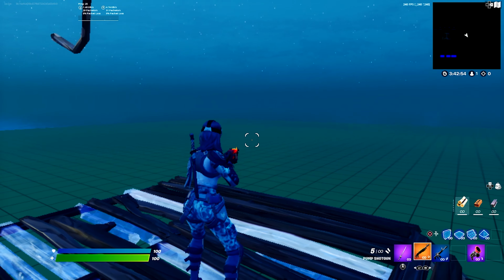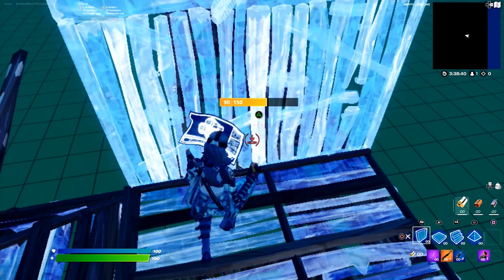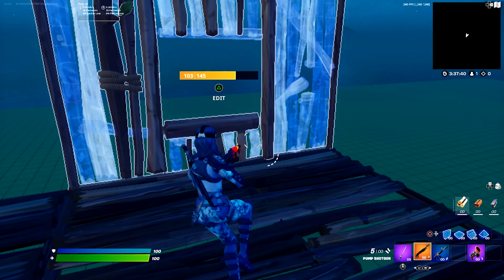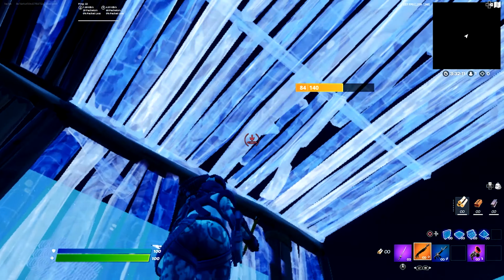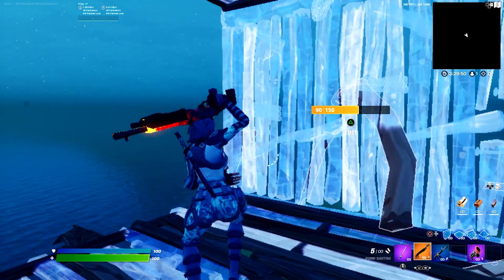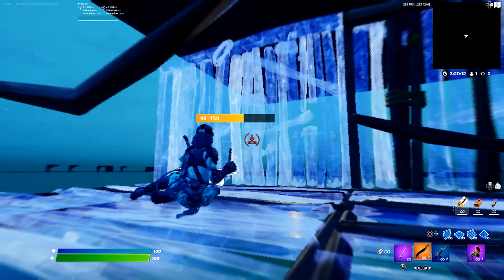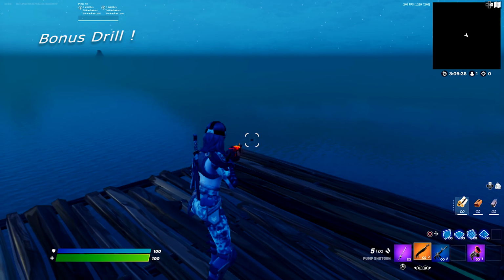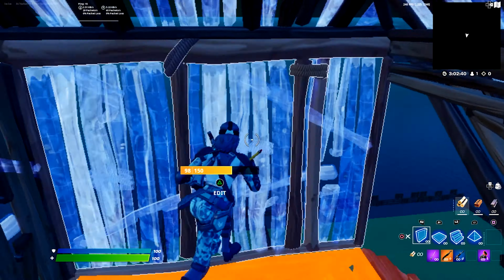FREE Fortnite Lessons #3: 7 INSANE Rhythm Drills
Give these drills a try. If you want it bad enough you'll get it. Trust me :)
Have you seen any of my Aim Lab World Record videos??

Beats Prod. by @RedDrumBeatz